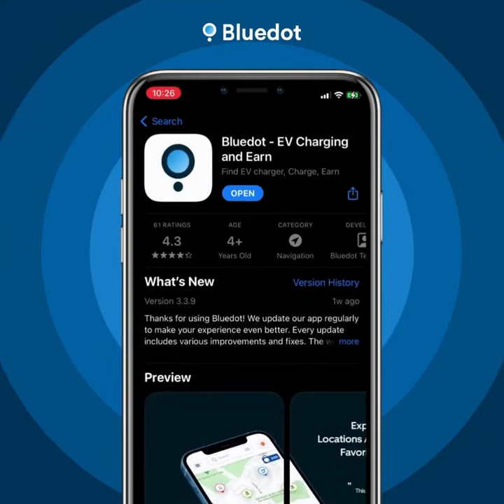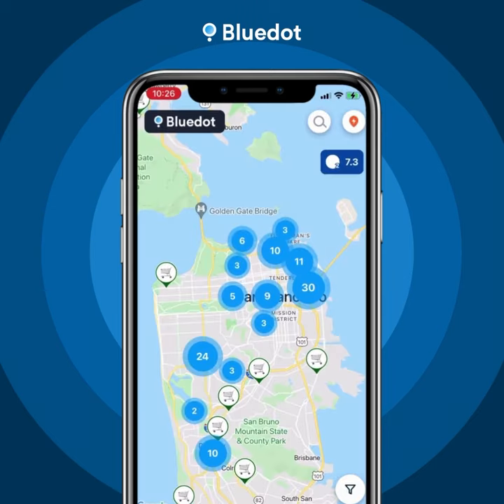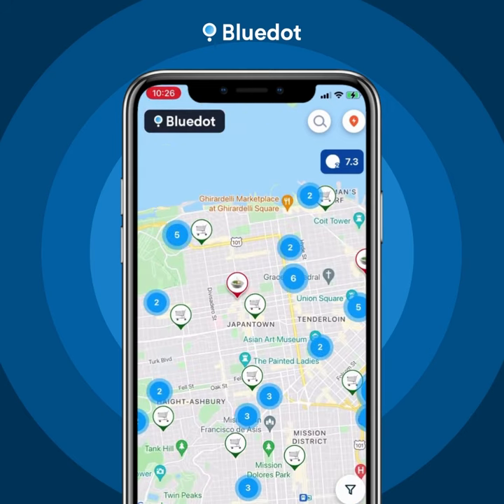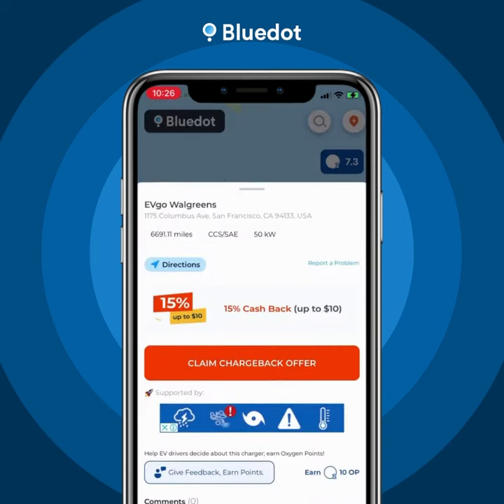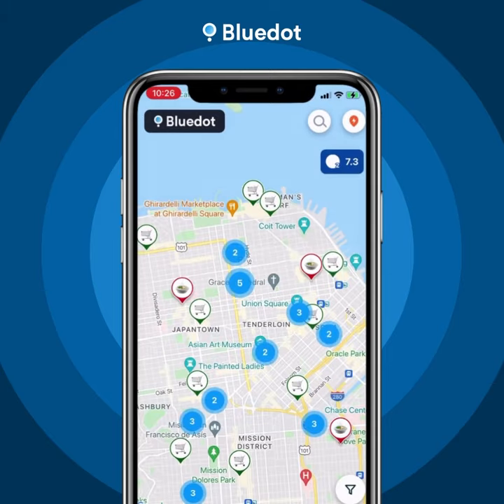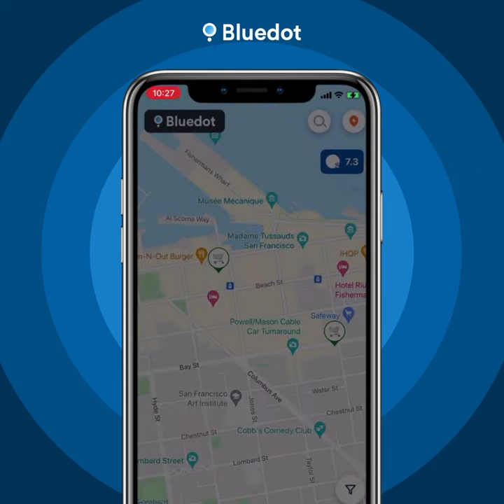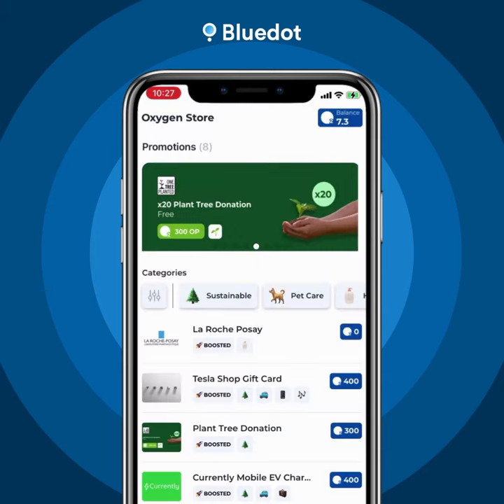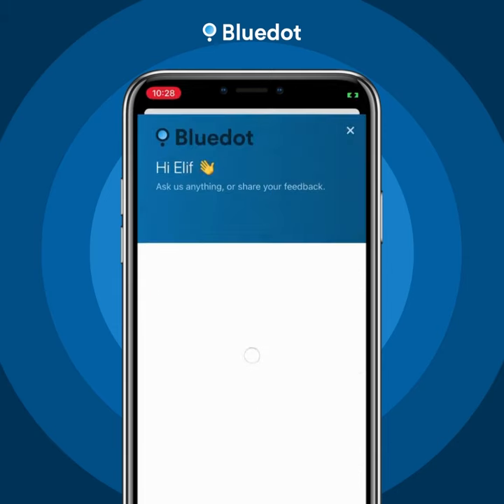🔵 Discover the Bluedot App 🌎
Feel the experience⚡️

Low Carbon, High Energy. Instantly find nearby public charging stations and pay less. Collect Oxygen Points for every minute you charge at a station and shopping in the nearby locations. Get exclusive offers from restaurants, cafes, and retailers.

Bluedot is dedicated to providing smart electric vehicle (EV) charging solutions for smart cities and SME owners. We redefine the EV driver experience and reshape the way private and corporate fleet companies join the e-mobility movement. To make our dream real we are introducing innovative and profitable charging infrastructure for businesses of all sizes and engaging EV drivers with service providers.